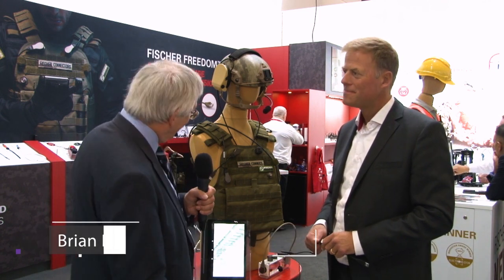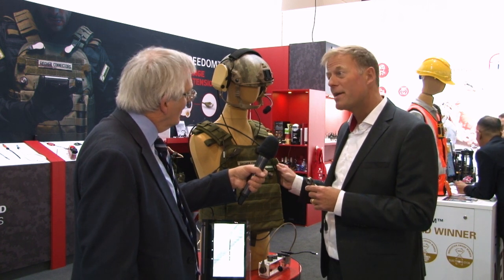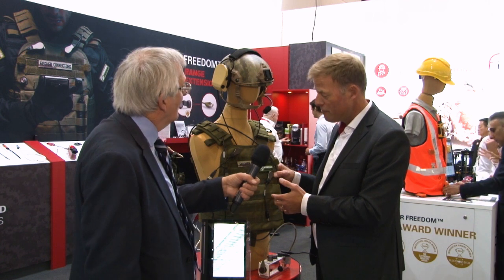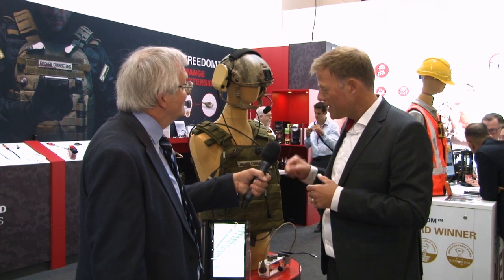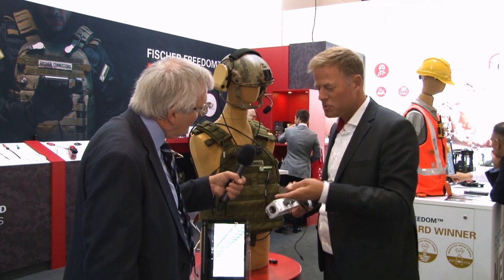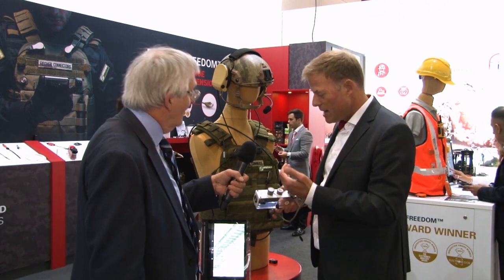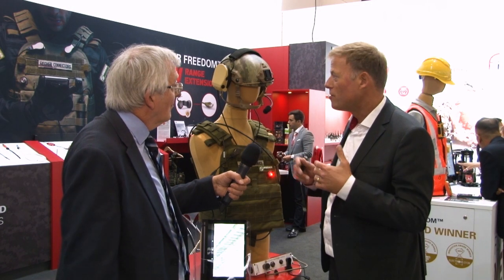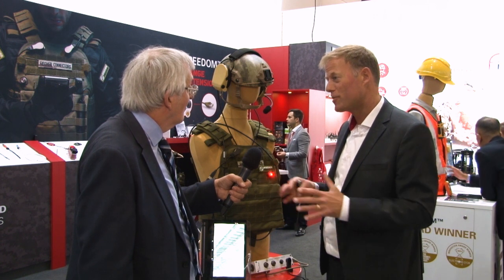Fischer Connectors at DSEI 2019: Fischer Freedom™ major extensions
At DSEI 2019, Fischer Connectors' Product Management Director Wim Vanheertum spoke with SoldierMod TV to present the Fischer Freedom's major extensions disclosed as a world premiere at the tradeshow. Nine new products now add to the capability of the Fischer Freedom™ Series to serve as a technology platform in connectivity setting new standards in usability, integration capability and versatility. An innovation enabler in application design, particularly in terms of SWaP (Size, Weight and Power) requirements, cable management optimization, electronic network integration and wearable technology.